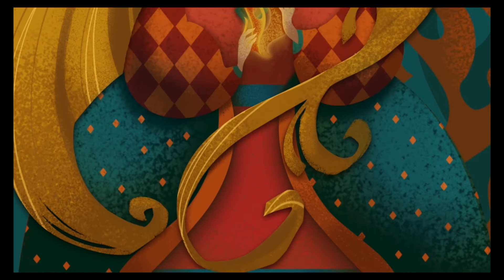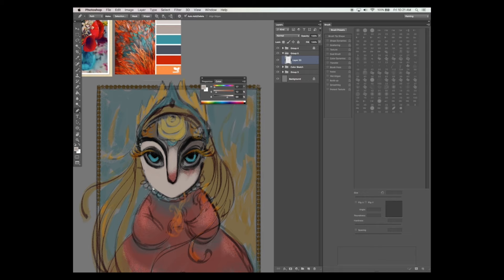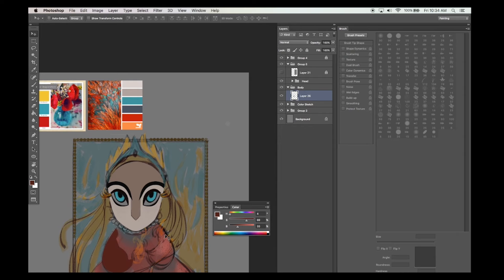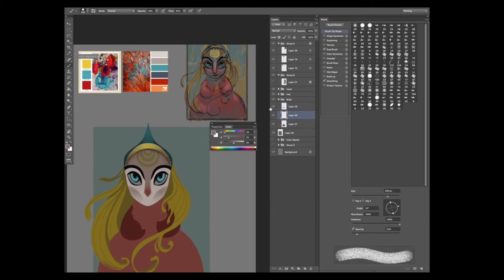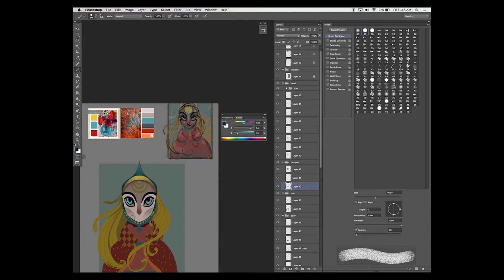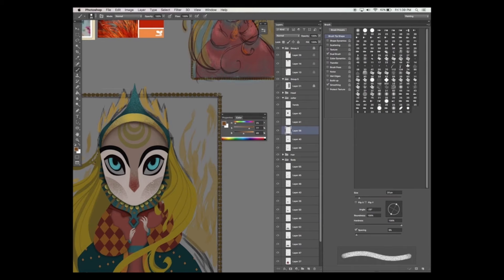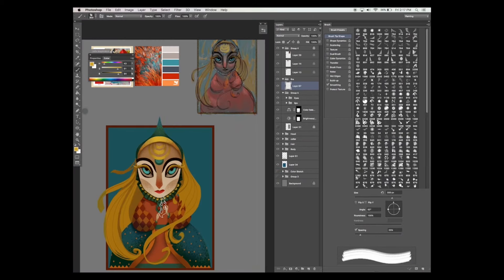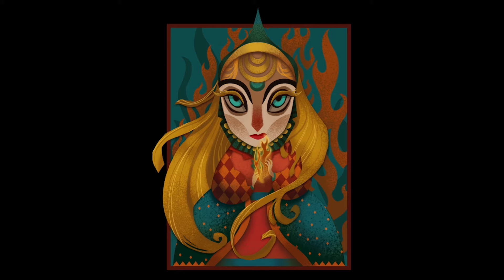Illustration: Draw a Fire Colorful Princess (intermediate) | Freepik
In this video tutorial you'll learn how to create a “Fire Princess” illustration in Photoshop using both the Brush and the Pen tool. Launch Adobe Photoshop and follow my approach to painting this illustration and learn some useful techniques and tips along the way. This is an intermediate level video and basic knowledge of Adobe Photoshop will be helpful.